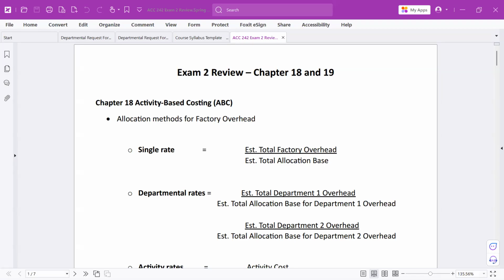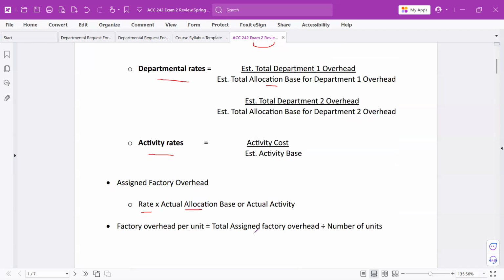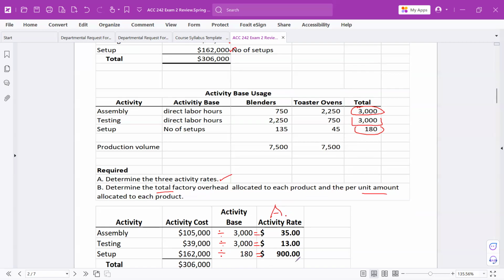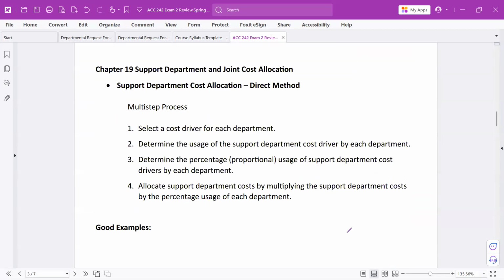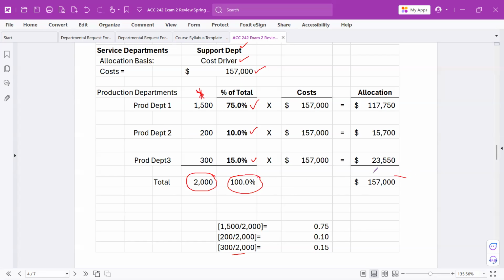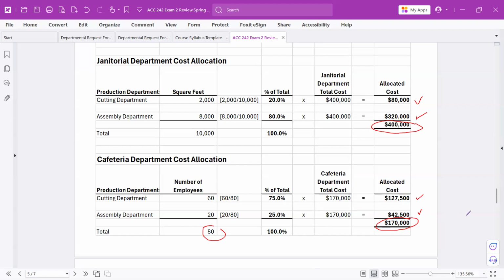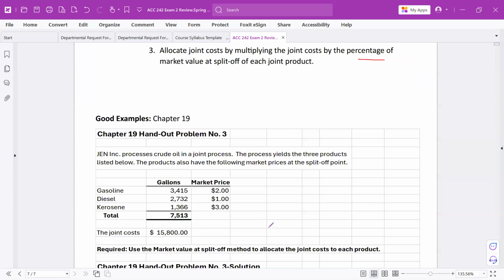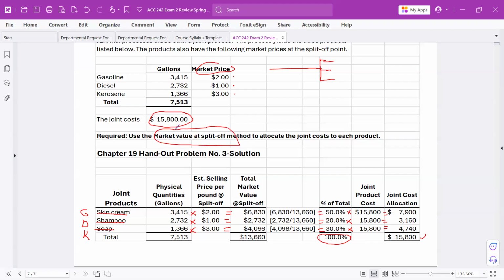ACC 242 Exam 2 Review - Spring 2025